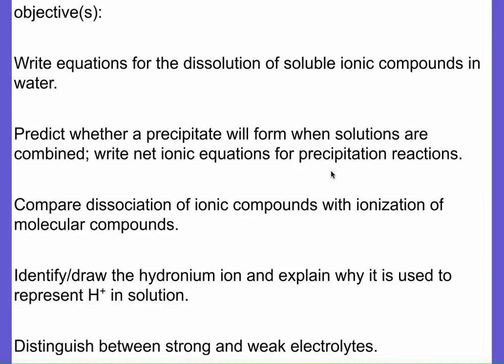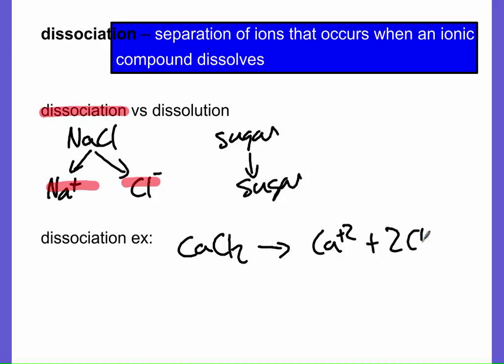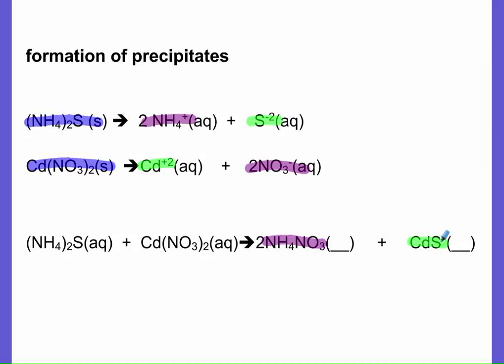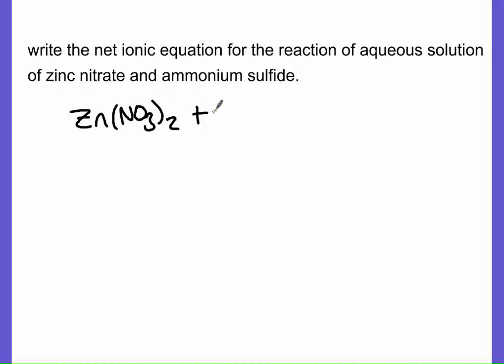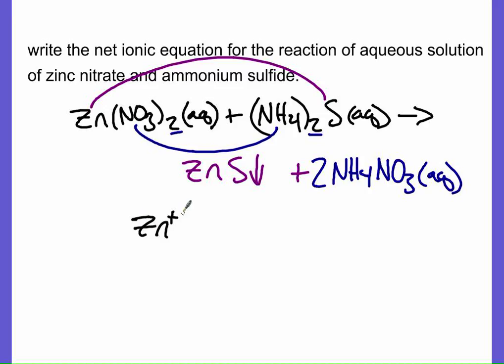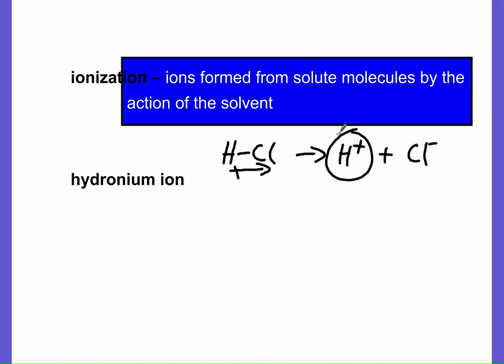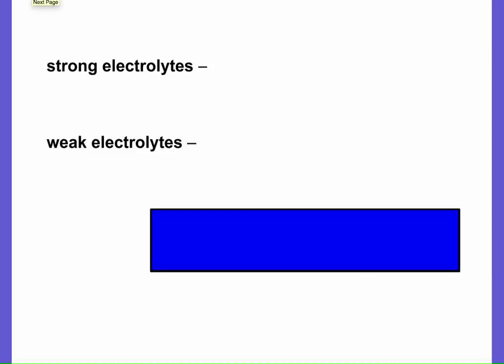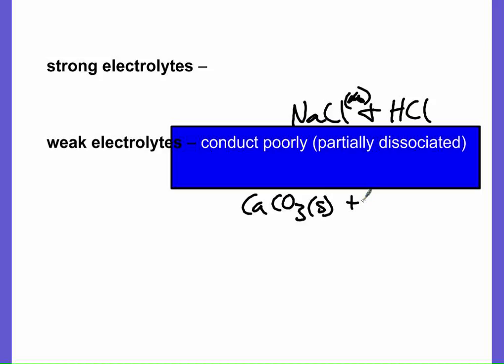chem notes 13 1